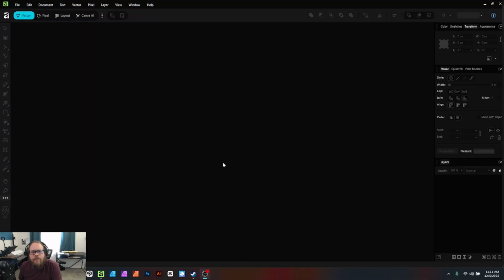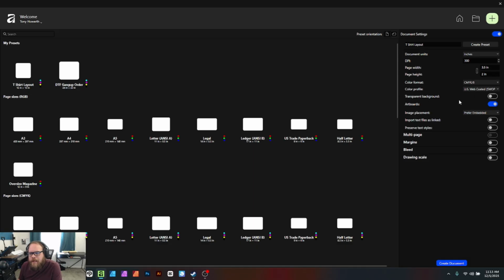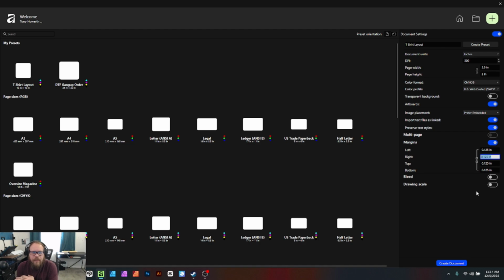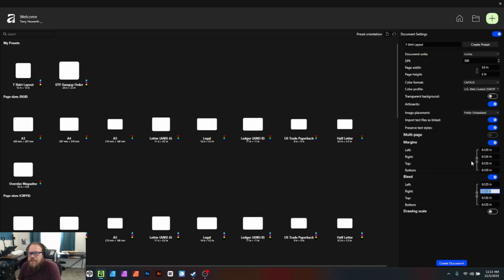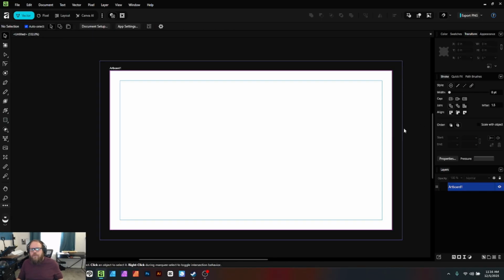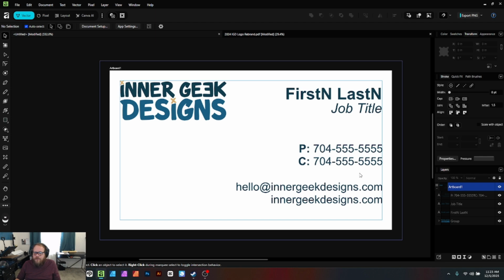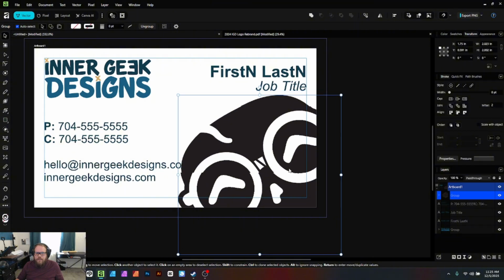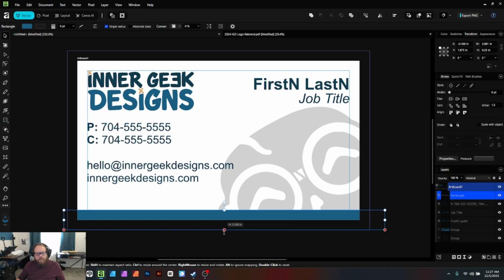Tips for Designing a Business Card in affinity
Are you ready to stop using generic templates and start designing professional, standout business cards that get results? This tutorial is your ultimate guide to mastering business card design in Affinity Designer!

Whether you're a freelance designer, a small business owner, or just starting out, we'll walk you through essential design principles, technical setup, and pro tips to create a card that leaves a lasting impression.